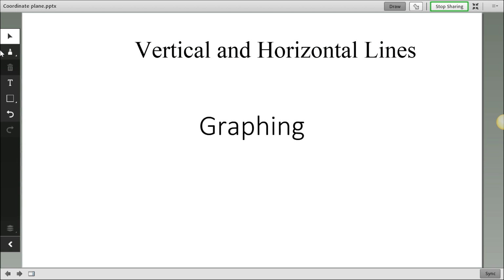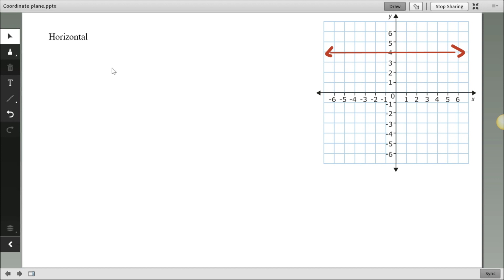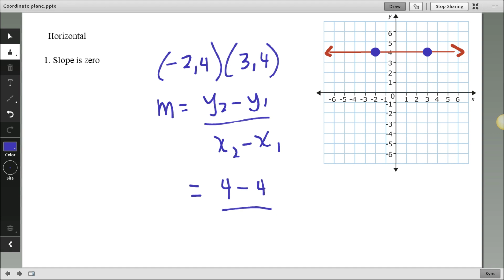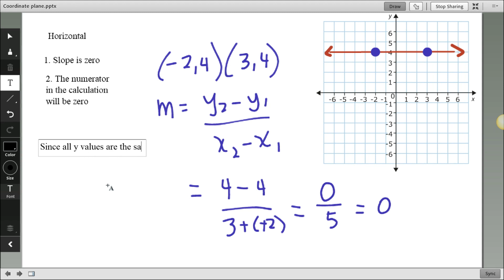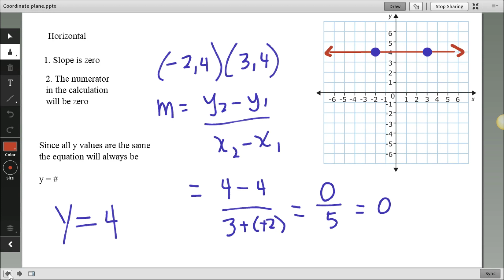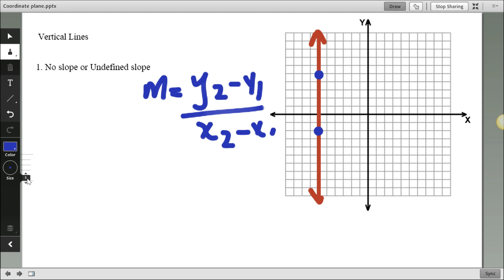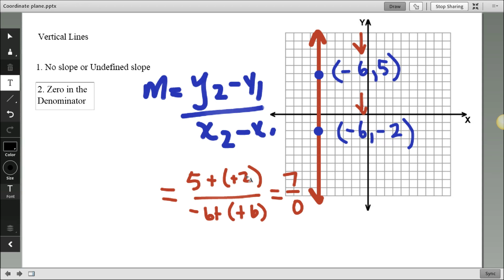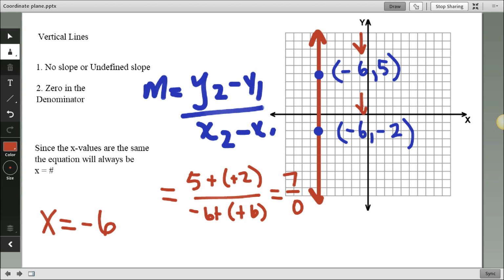Int Part Vertical & Horizontal Lines